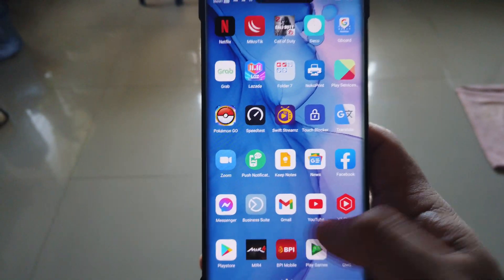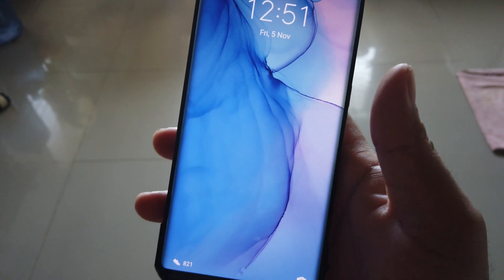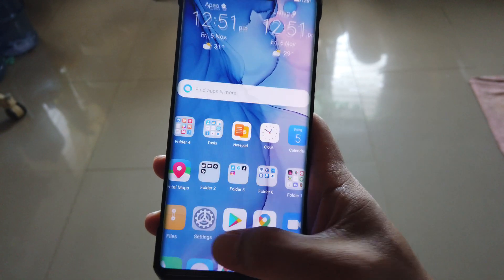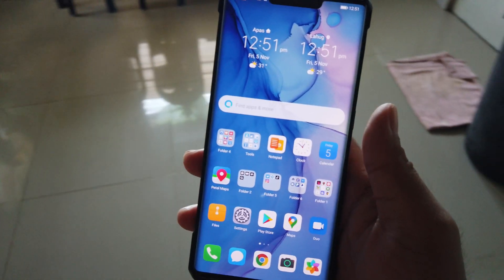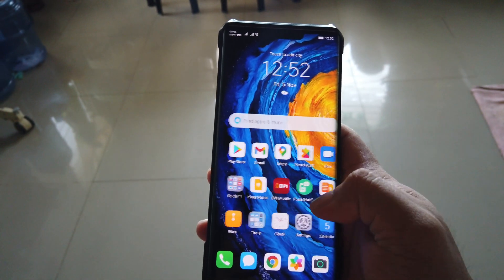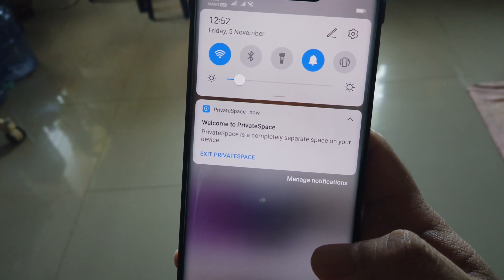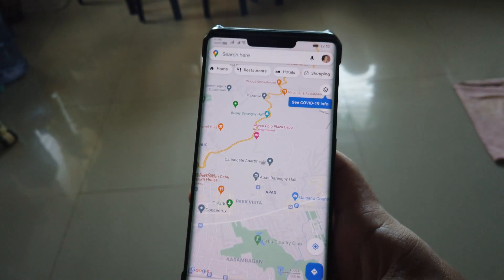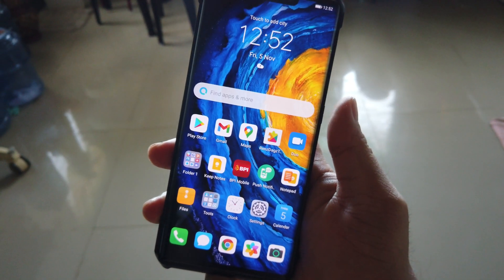Huawei Native GMS On Both Main Environment And On Private Space Quick Preview - Working 100%